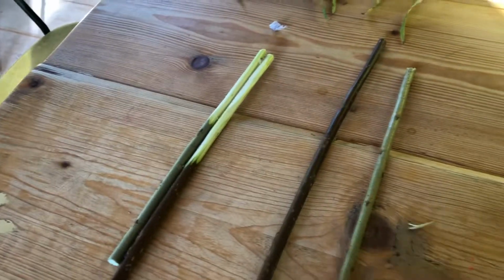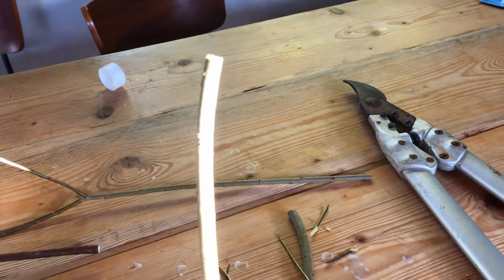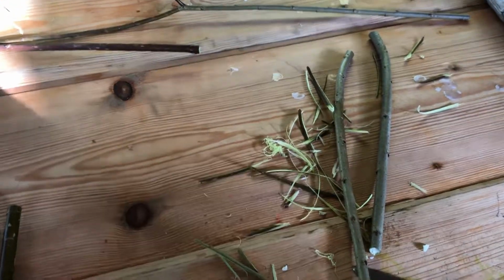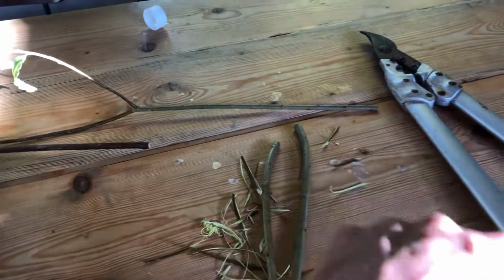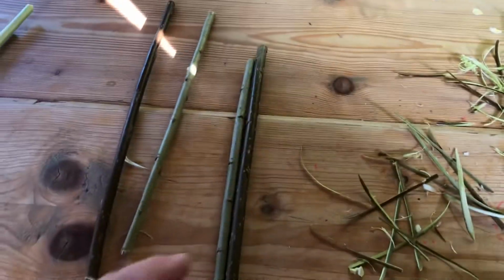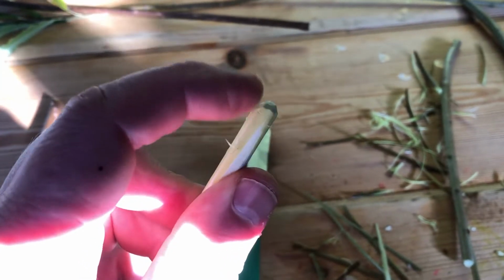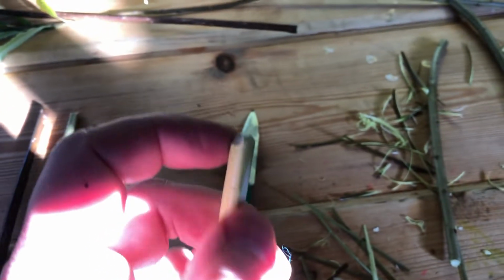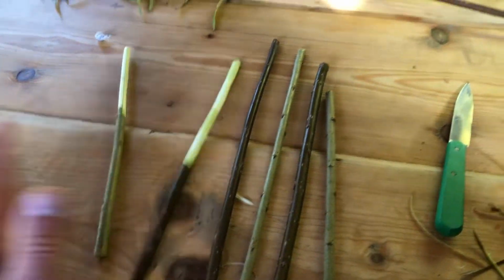DIY Willow Chopsticks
I feel a bit embarrassed posting this, they are just sticks after all. They worked really well though, and we ate our katsu noodles with these. Slurp